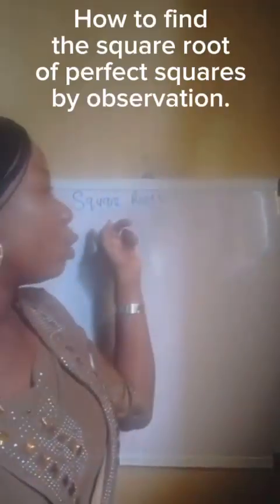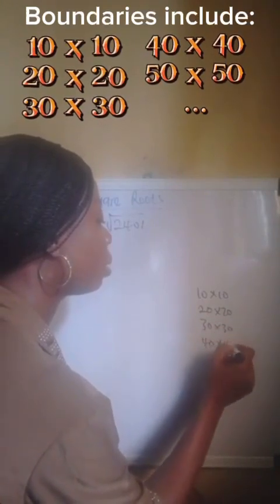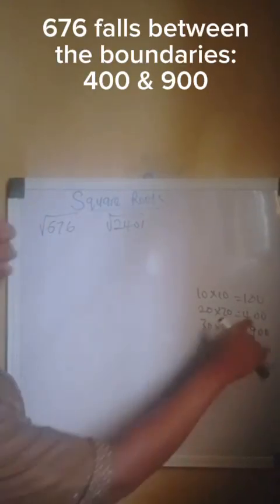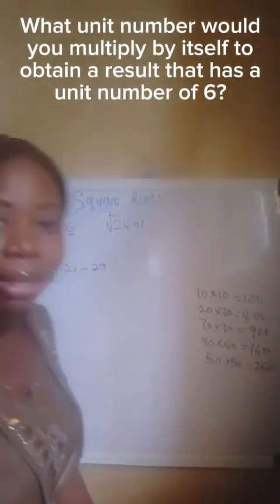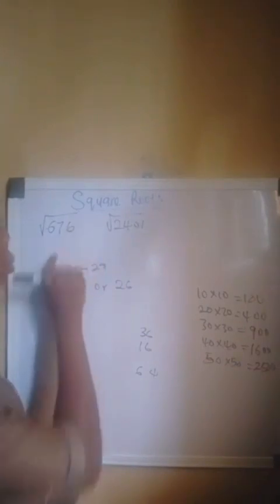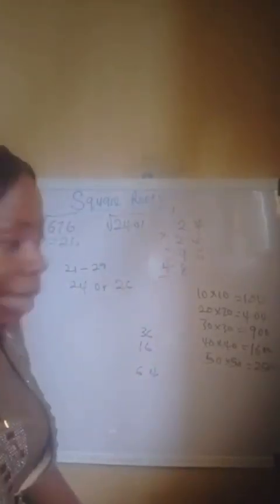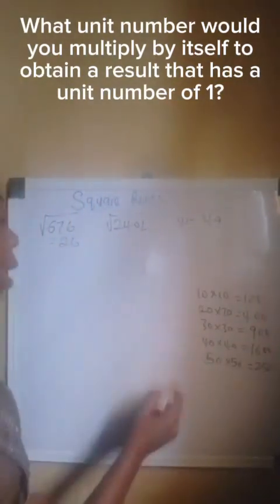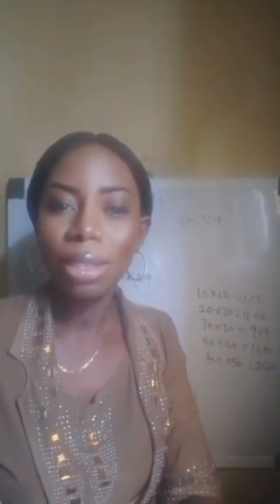August 8, 2025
Square root made easy!!! Find the square root of numbers just by observation 😯